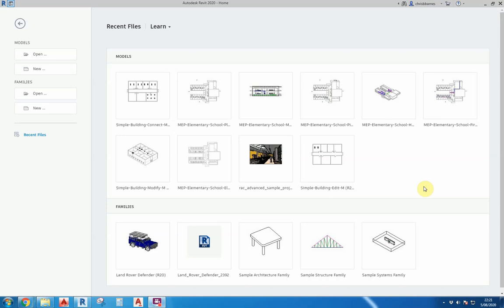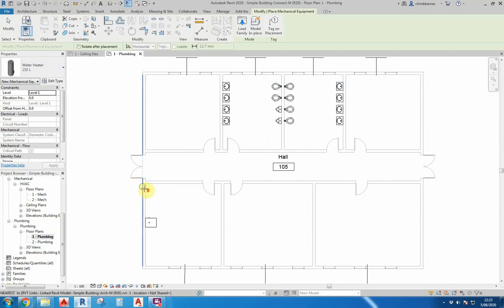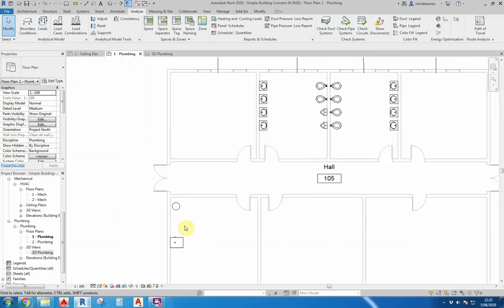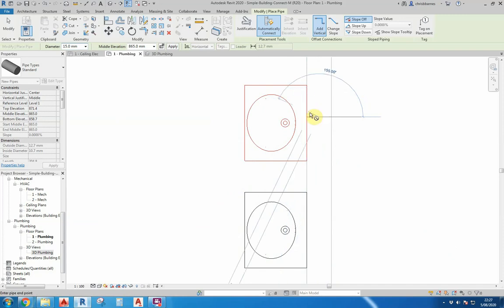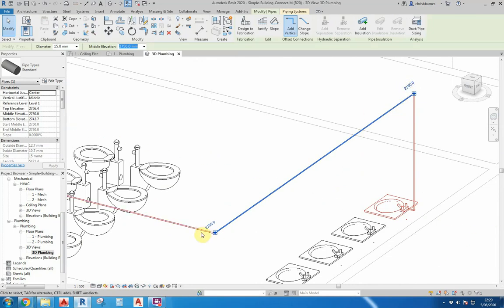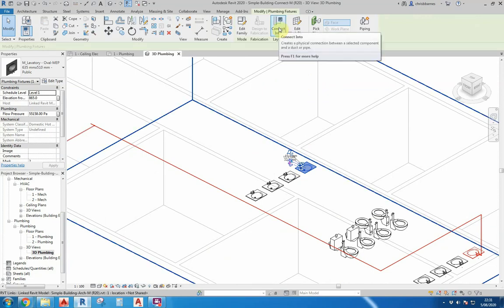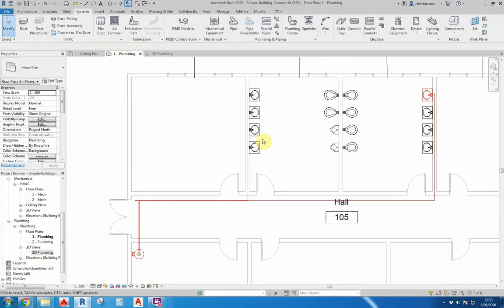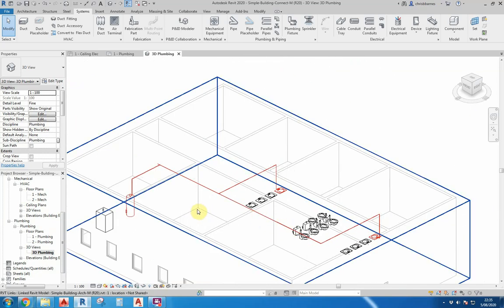3 03 Practice Connect Components